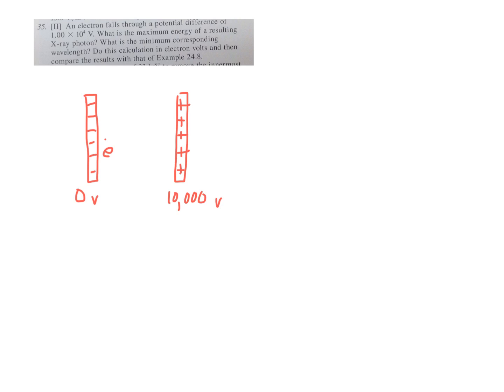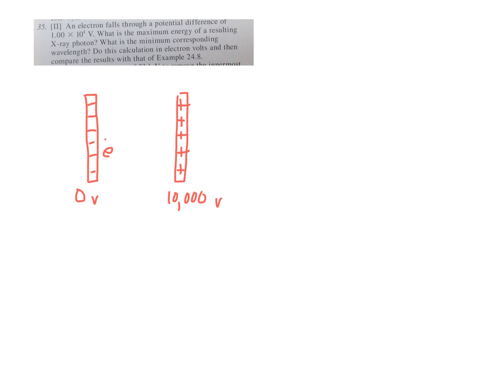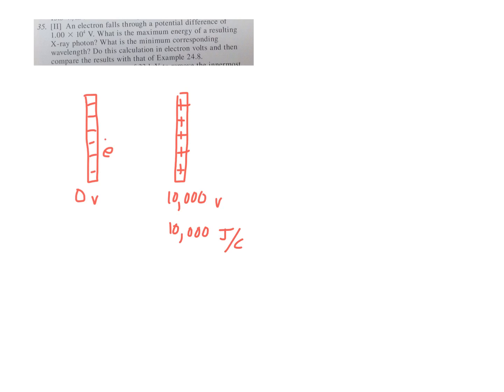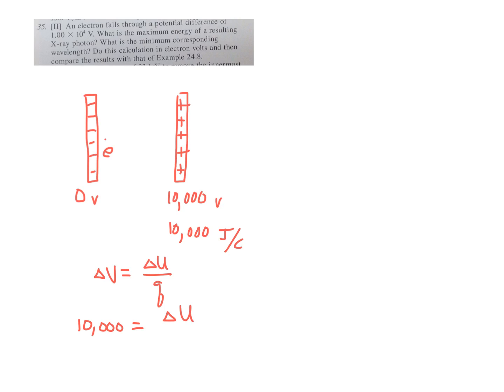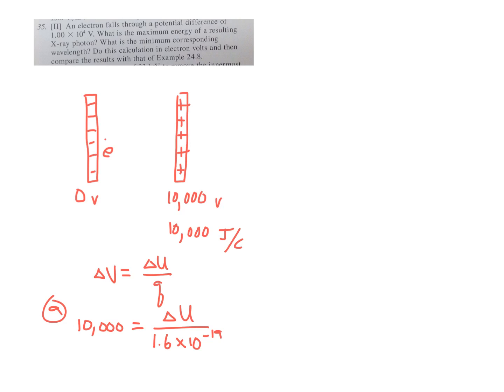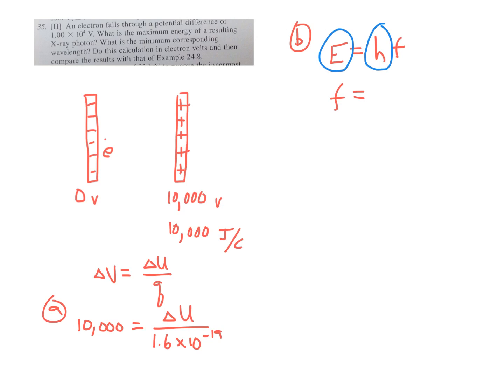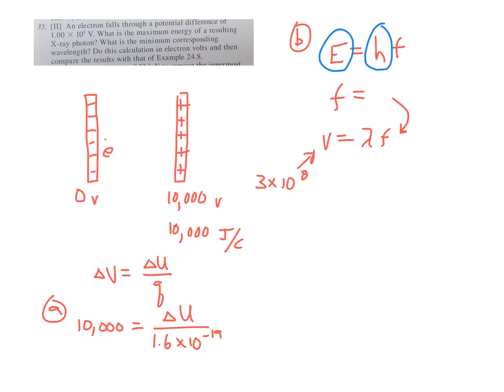Day 40 AP HW, Pg 860 #35